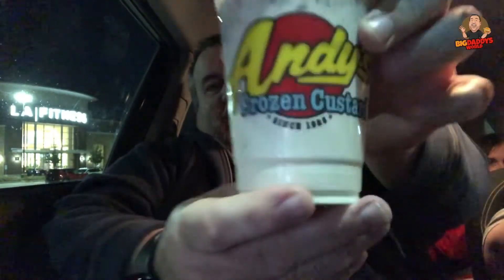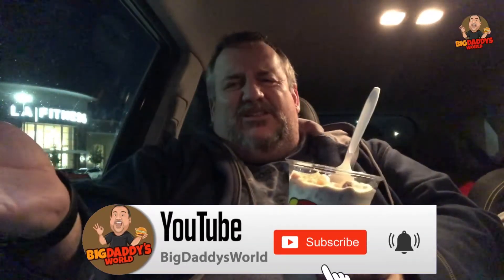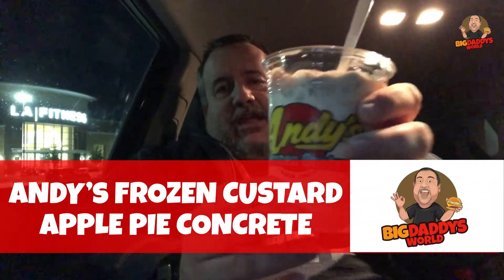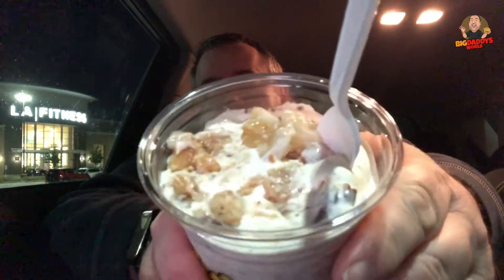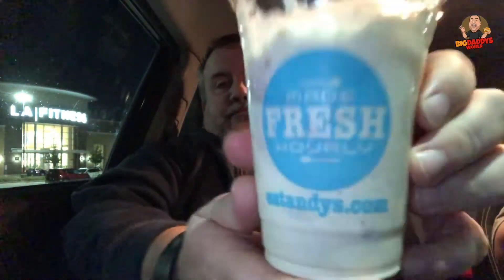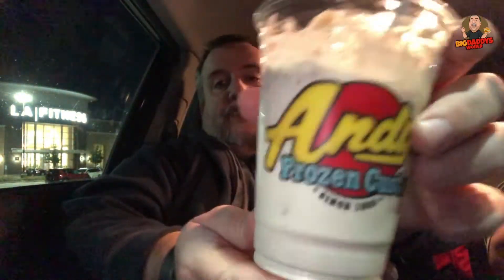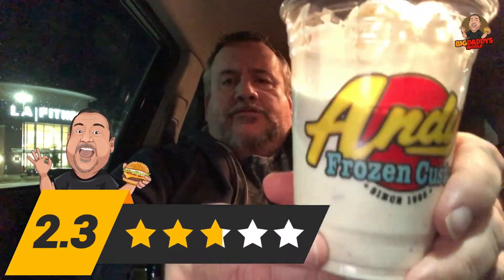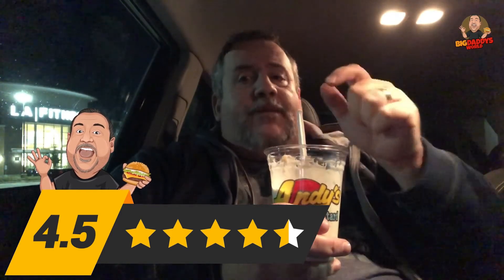Andy's Frozen Custard Apple Pie Concrete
Send Us Stuff:
BigdaddysWorld

Free Video Clip for News Report:
Video by Bellergy RC from Pixabay

Brian Beswick
Gator Golf USA
Jermaine Morris